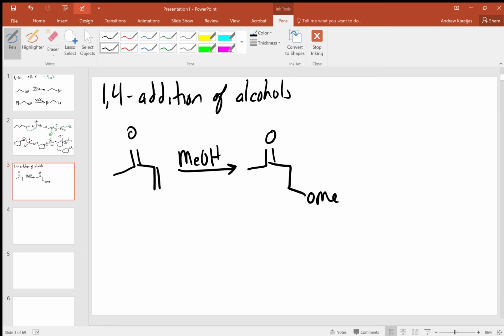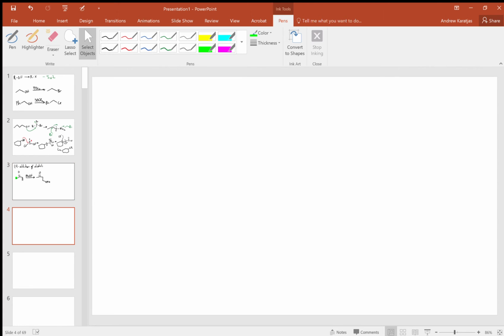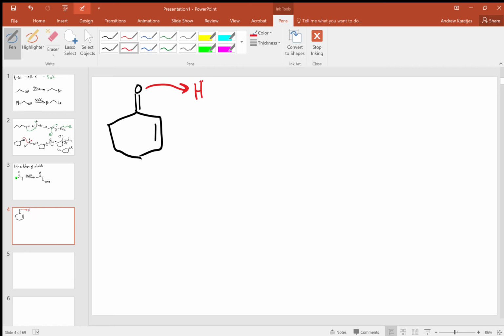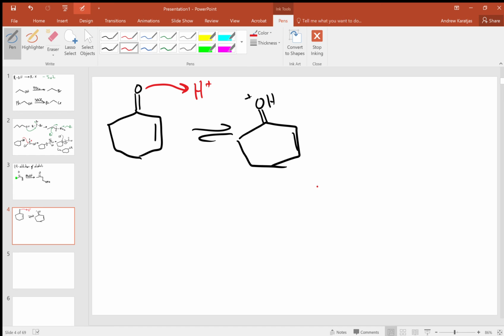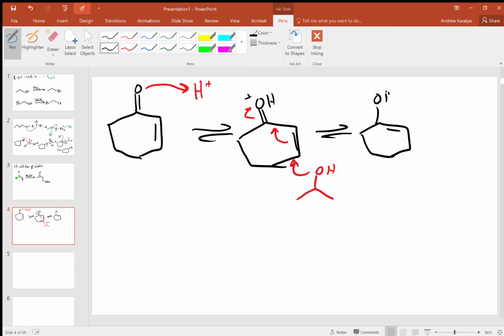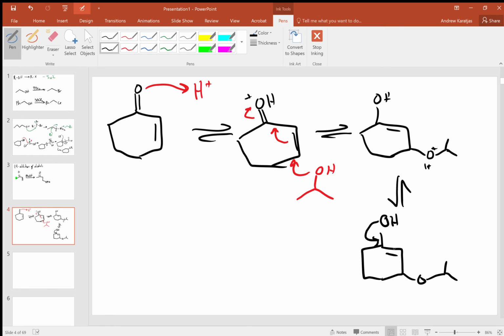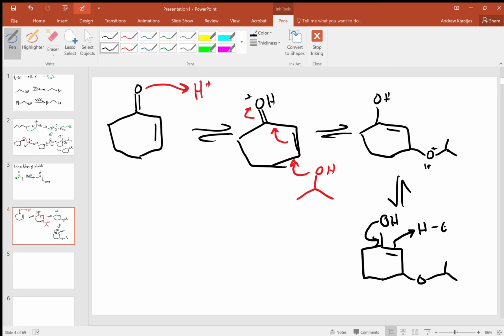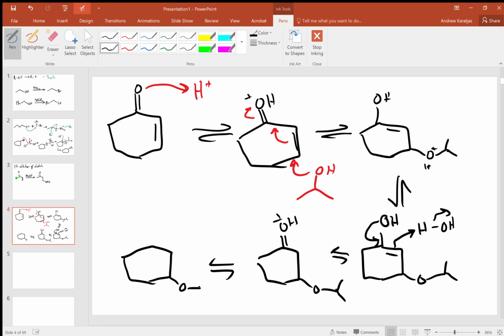41 1,4 Addition of Alcohols